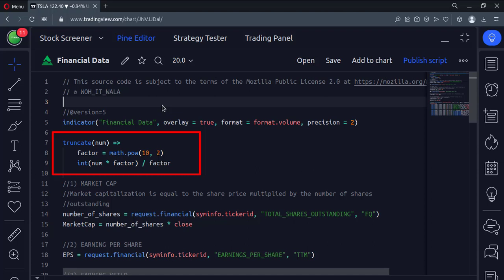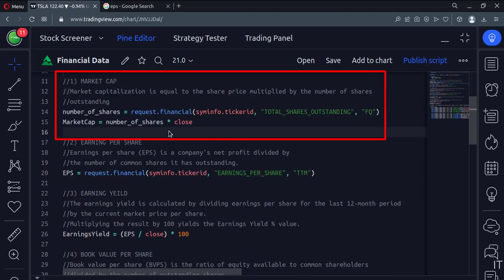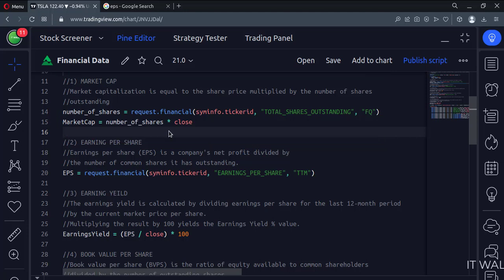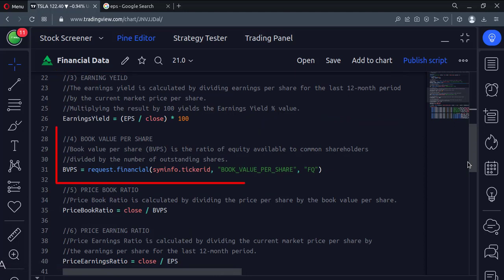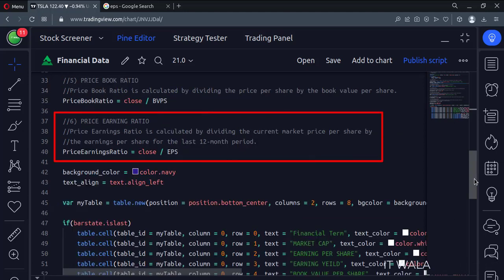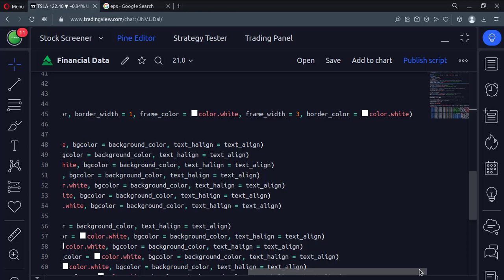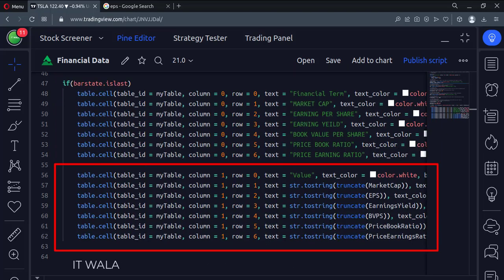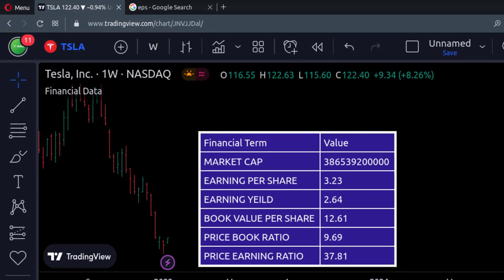TRADING VIEW-PINE SCRIPT: HOW TO FIND FINANCIAL DATA || MARKET CAP, EPS, BOOK VALUE etc. | TUTORIAL